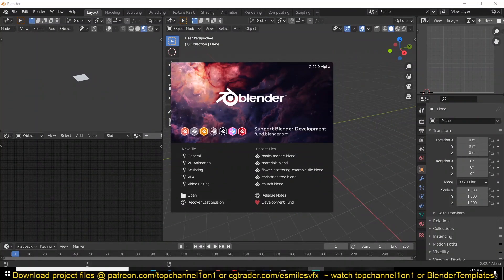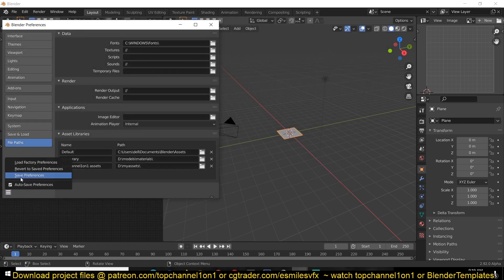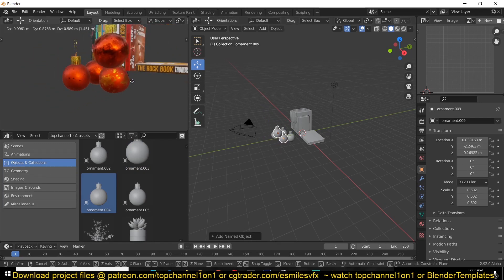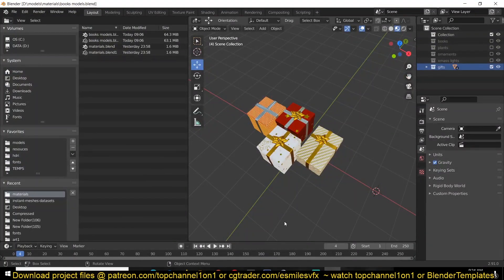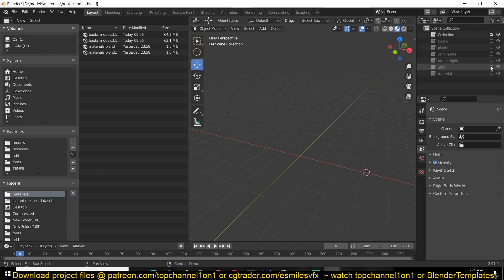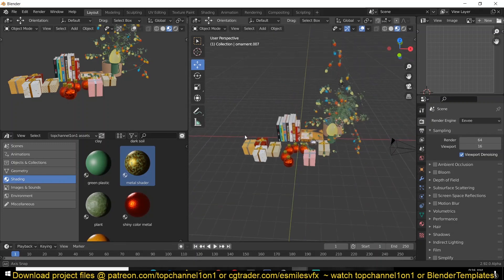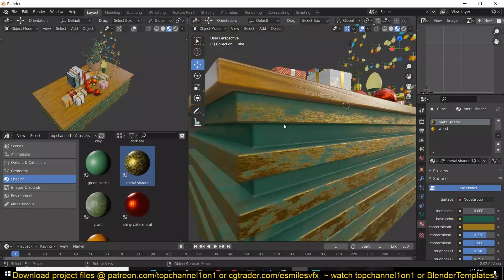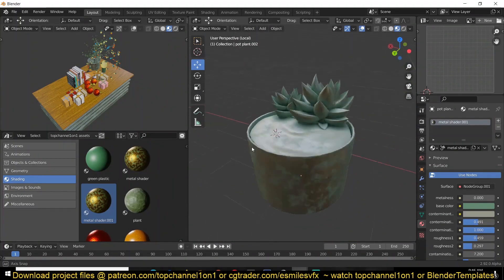Free models, procedure shaders and textures directly in your blender asset library